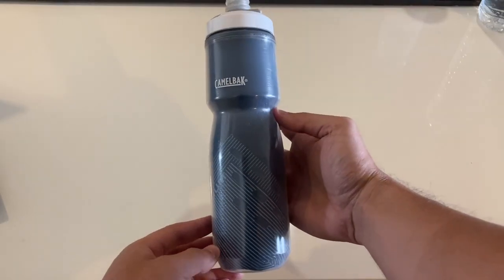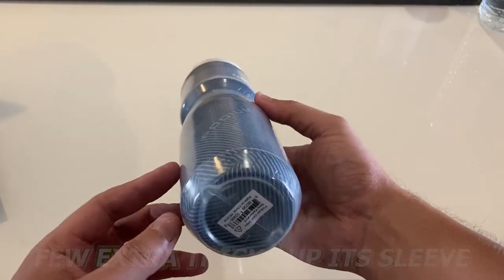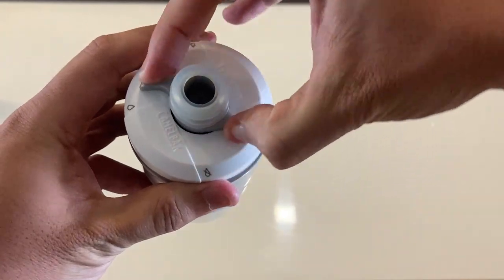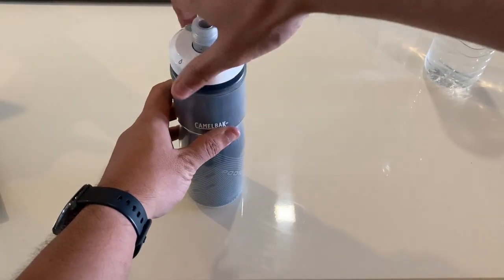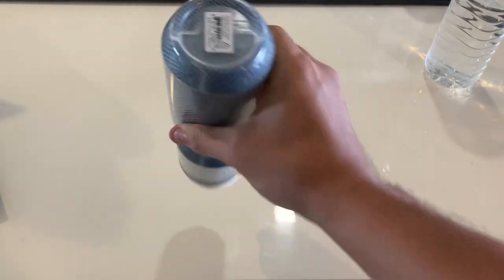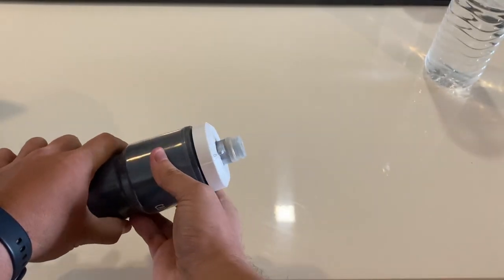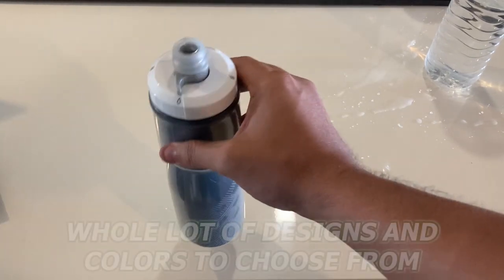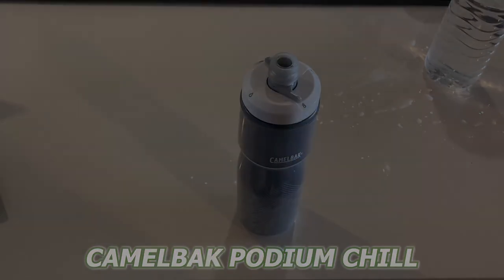CamelBak Podium Chill Insulated Bike Water Bottle Review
✅ Current Price & More Info (US)